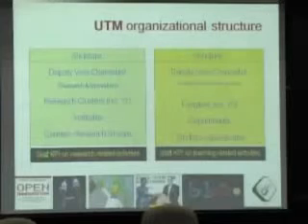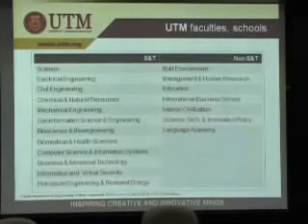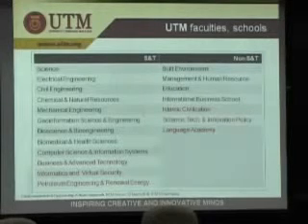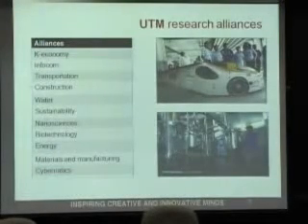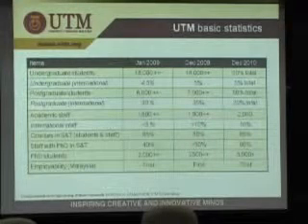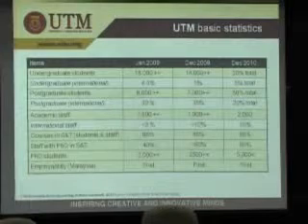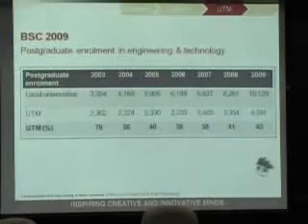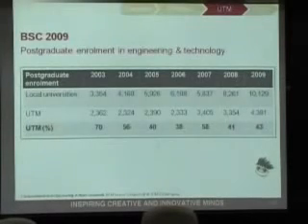Engineer and SustainabilityGreen Technology 02